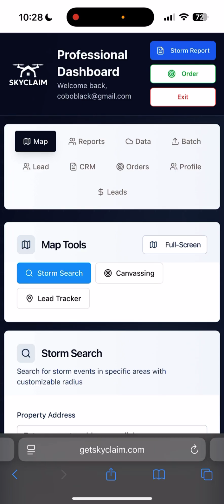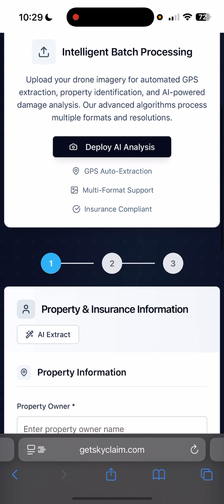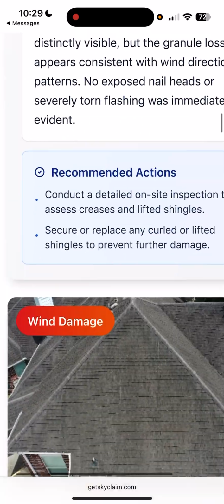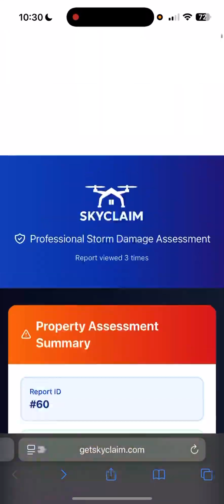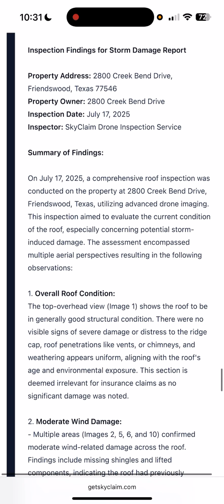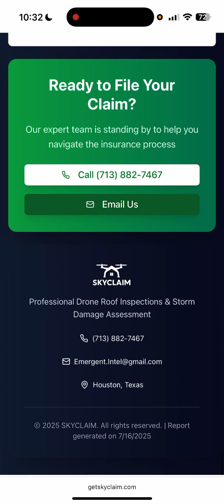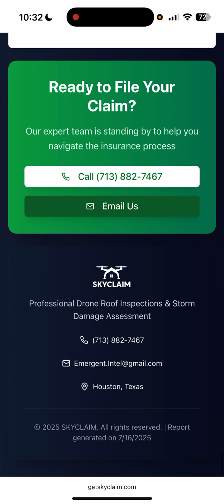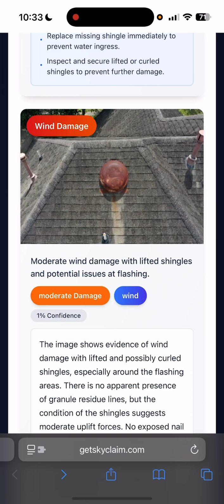SKYCLAIM - Contactless Roof Inspection Report